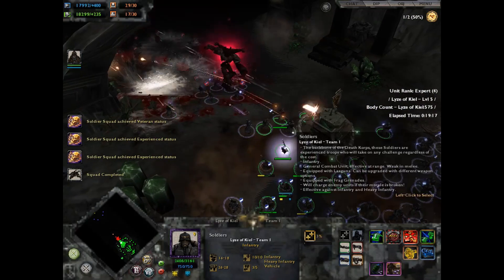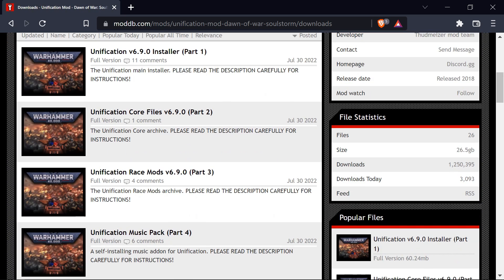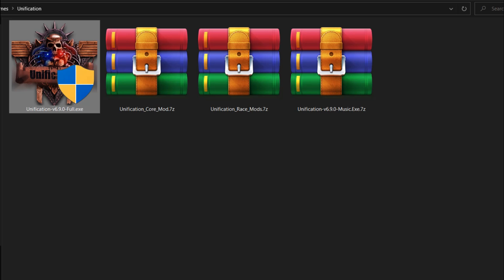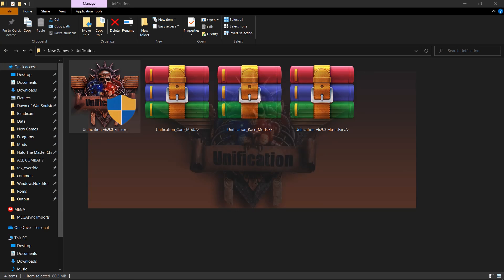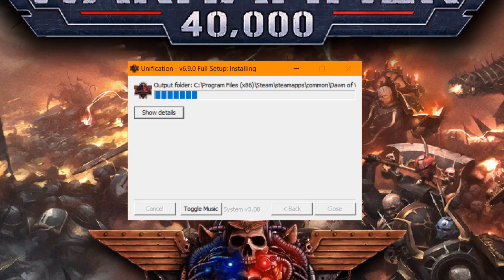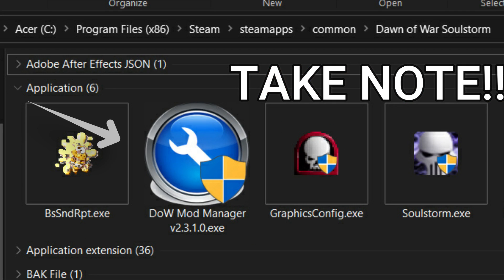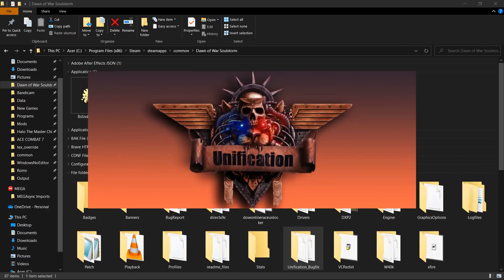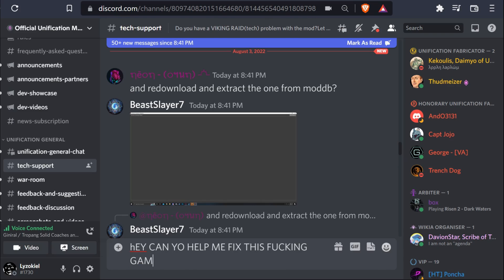[ DAWN OF WAR UNIFICATION v 6.9 ] INSTALLATION TUTORIAL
@Lyzokiel on twitter, Stay Frosty kings and queens.
SO YOU WANNA PLAY THE NEW UNIFICATION MOD BUT YOU have no idea HOW TO
INSTALL IT? NOT A PROBLEM, Hi! it is I lyzokiel and here I'm gonna
show you how to install Dawn of War Unification Mod ver 6.9
for Dawn of War Soulstorm.

First Head over to Moddb.com and search for
Dawn of War Unification mod.
Once there head over to the files section and download
all of these necessary files!

Unification v6.9 Installer
Unification Core files v6.9
Unification Race Mods v6.9
and lastly
Unification Music Pack

Assuming you've successfully download all 4 files, compile them neatly
within a folder and it should look like this!

Now what if you still have the old unification files?
Normally the installer would take care of the old files BUT
for the sake of nothing going wrong I recommend you just delete
the files I'll mention manually:

Unification_Bugfix Folder
Unification_Bugfix.Module
Unification_NewRaces.Module
Unification_Patch.Module

Tyranids Folder
Tyranids Art Folder
Tyranids GDM folder
Tyranids.module
Tyranids Art.Module
Tyranids GDM.module
Tyranids old.module

Note:
YOU DO NOT NEED OBJECTIVES POINTS and FREEUI they are already part
of the mod itself

Proceeding to installation:
Open the unification installer, input the location of your
game, check all of these, and then let it do its thing!

IF THE INSTALLER FAILED Then we'll just have to install
the mod manually.
Cut the Coremod and Racemod and paste them directly in the
game directory, extract and it should look like this!

If you're missing the Dawn of War Mod Manager
Open the installer and check the dawn of war mod manager and uncheck the unification mod for the mod manager to install.

To launch the modded game:
Open your Mod Manager, turn LAA to allow the game to use 4gbs of ram, preventing most crashes.
Make sure everything is GREEN then launch the mod!

If you want to install the music the Devs prepared
cut n paste the -Unification Music Pack.exe in the root folder, open, install, and enjoy the music!

This is the way to install the NEW Unification Mod! I hope you all with have fun with all the new content the developers created!
If you are having issues do not be shy and join the official unification mod discord server and ask for assistance
in the tech-Support channel where the Techs may assist you!

Thank you for your time watching and until we meet again... See ya!